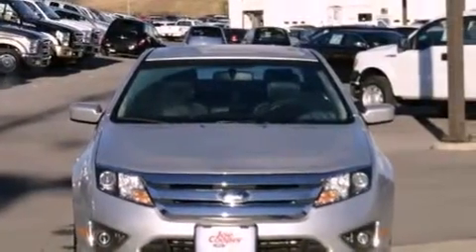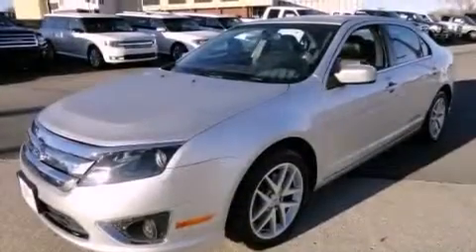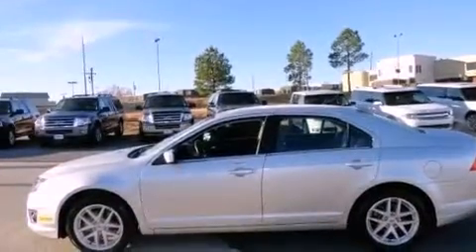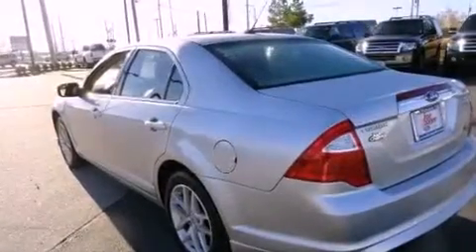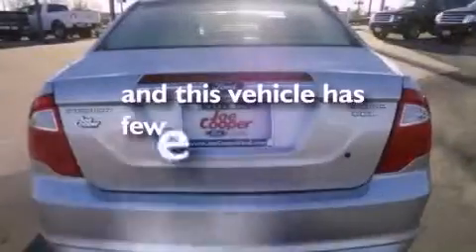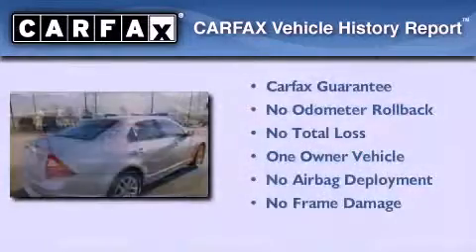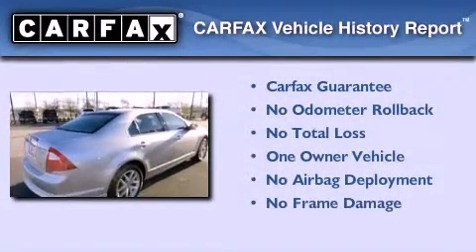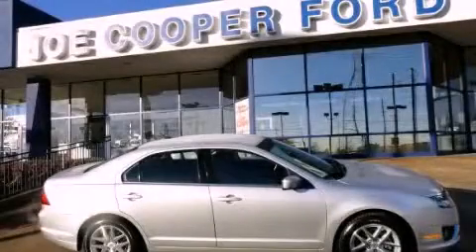2011 Ford Fusion Tulsa OK 74145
Year : 2011
 Make : Ford
 Model : Fusion
 Engine : 3.0L 24V V6 DURATEC FLEX FUEL ENGINE
 Trans . : Automatic
 Exterior : Silver
 Miles : 33,670
 Interior : Black
 Stock : C262208